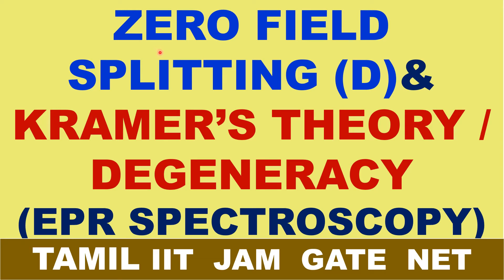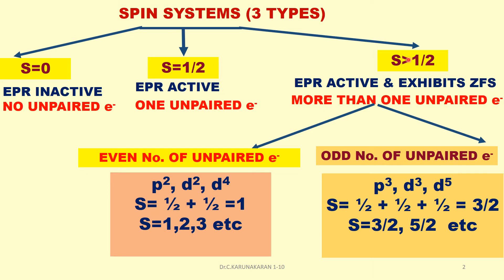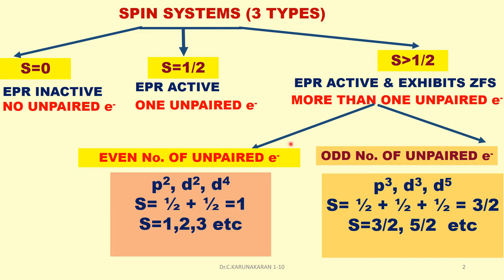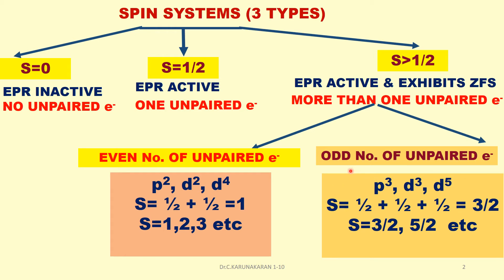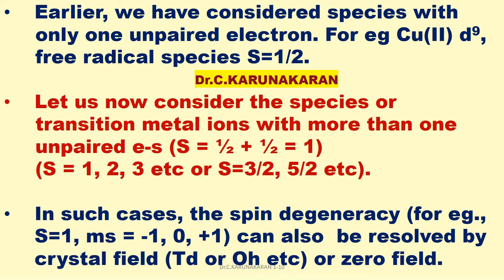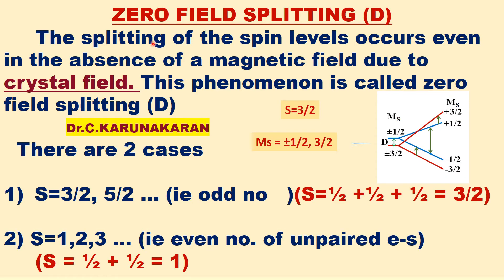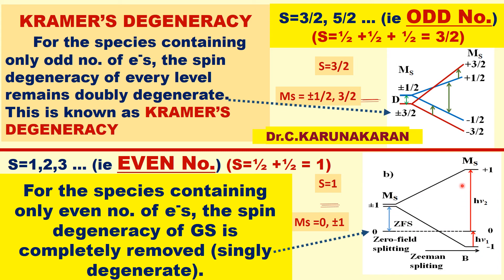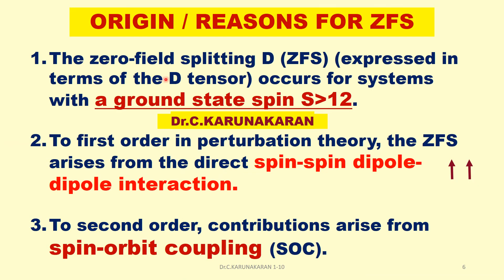(TAMIL) ZERO FIELD SPLITTING (D) KRAMER’S THEORY / DEGENERACY IN EPR SPECTROSCOPY SPIN SYSTEMS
(TAMIL) ZERO FIELD SPLITTING (D) ZFS, KRAMER’S THEORY / DEGENERACY WHERE SPIN LEVELS ARE DOUBLY DEGENERATE IN EPR SPECTROSCOPY SPIN SYSTEMS S=0, S=1/2 & SPIN SYSTE WITH S GREATER THAN 1/2 SHOWING ONLY ZERO FIELD SPLITTING IIT JAM GATE CSIR NET